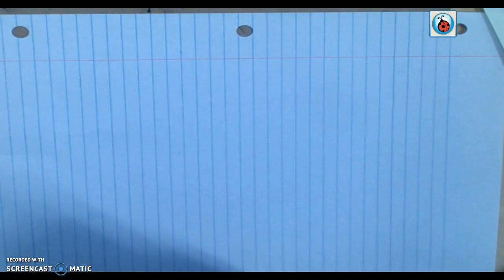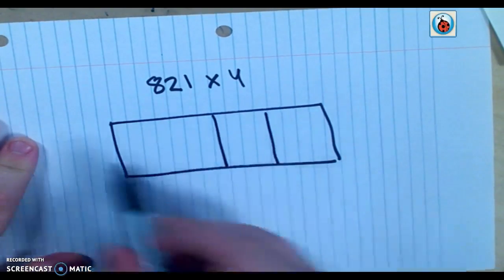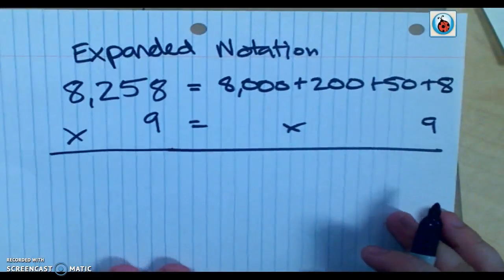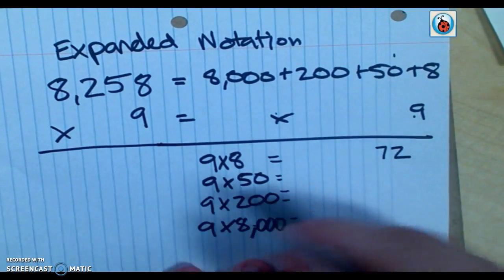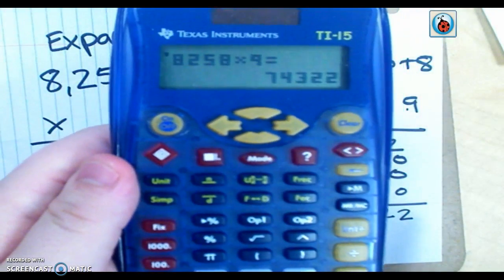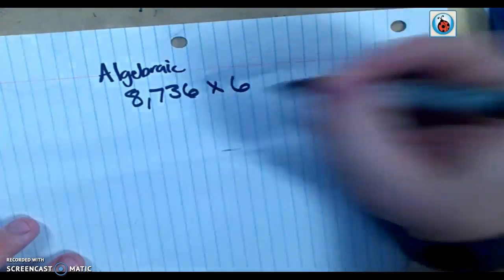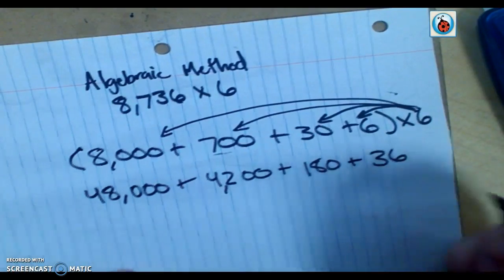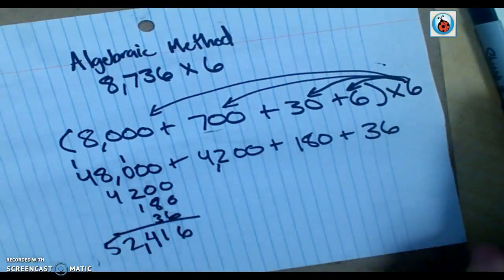Homework Helper: 3 Multiplication Stratergies